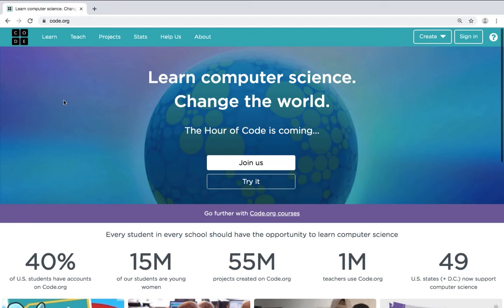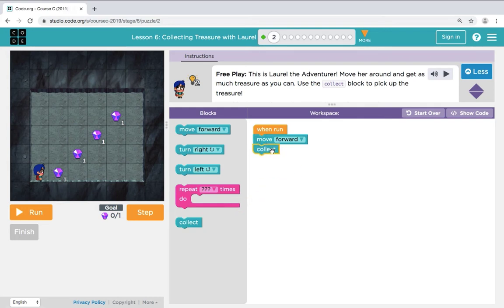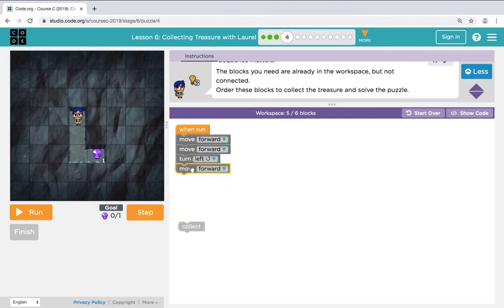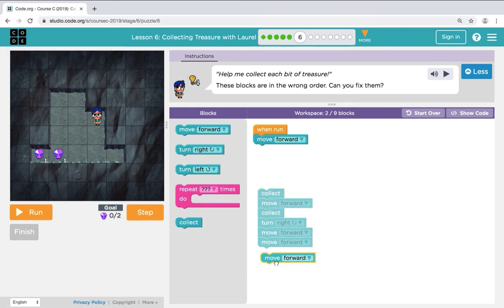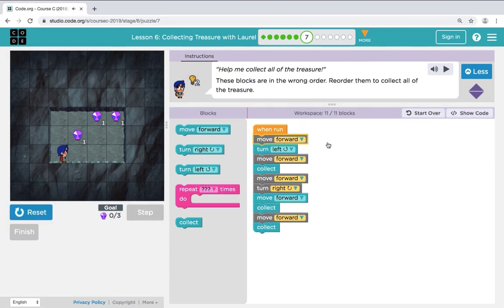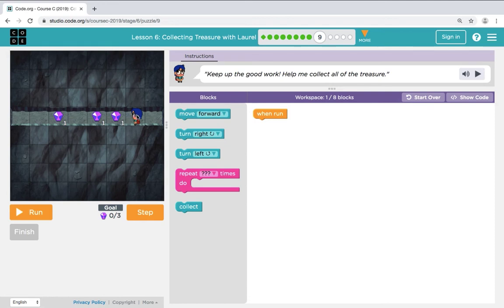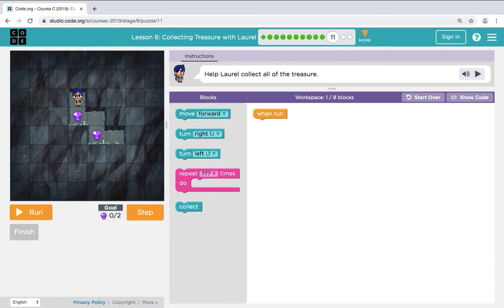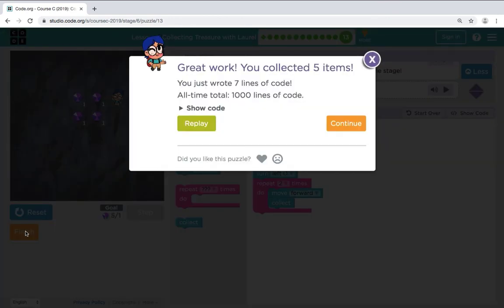Grade 2-3 Coding Lesson 3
This is Lesson 3 for our Grade 2-3 Coding Lessons.